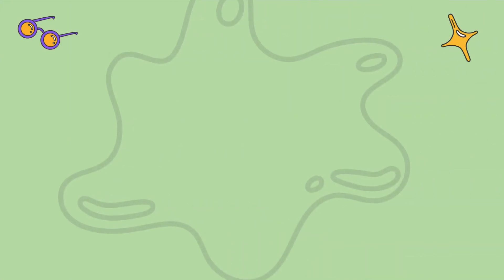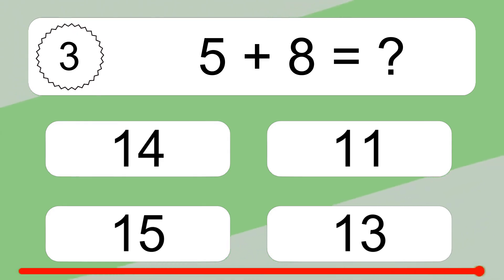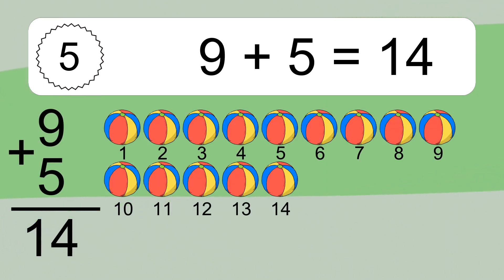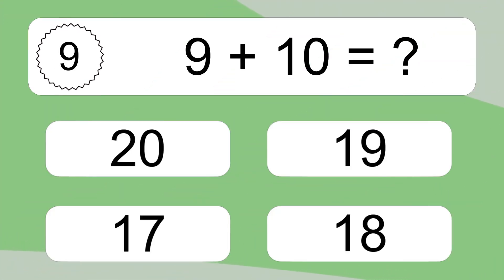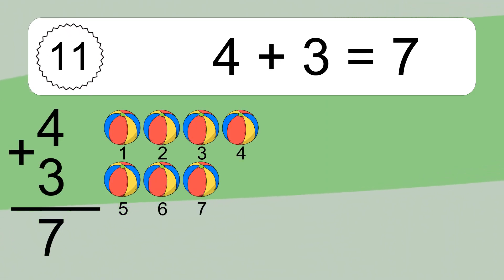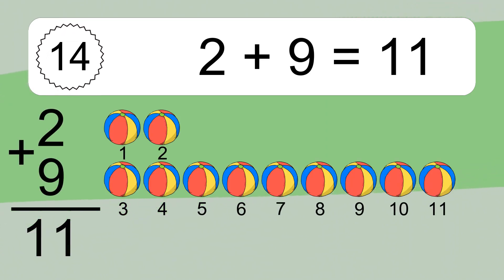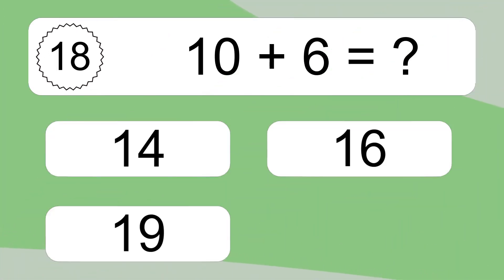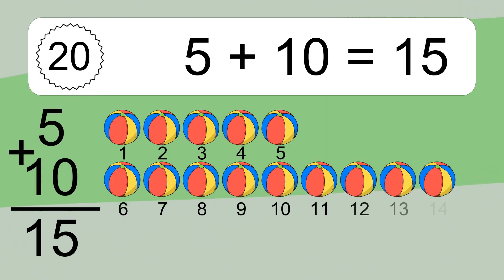20 Addition Quiz Exercises for Kids